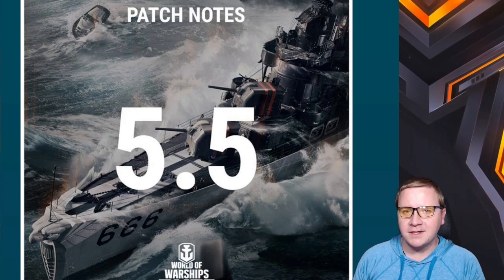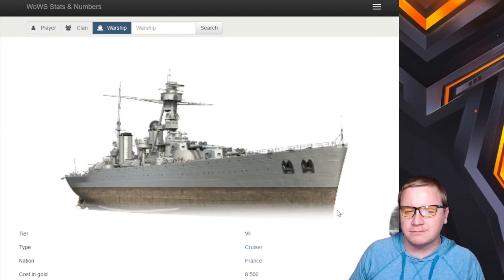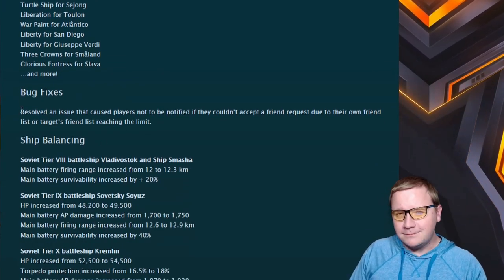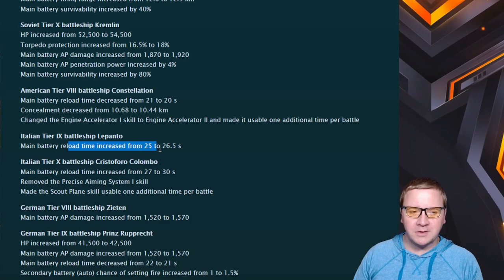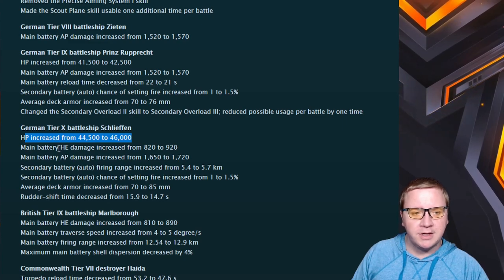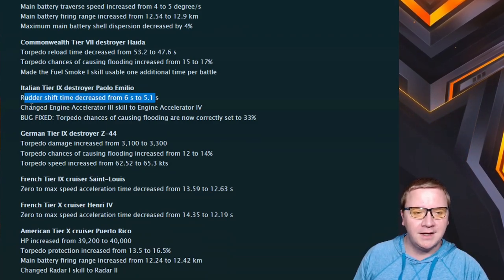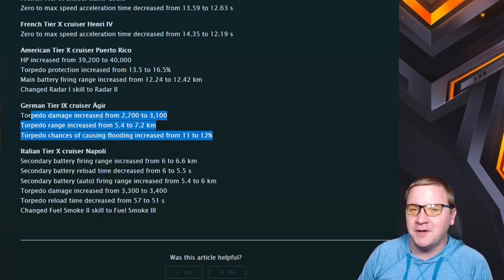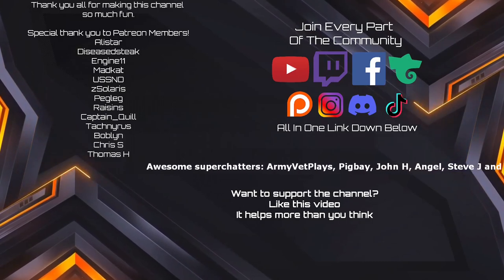World of Warships Blitz Update 5.5 is Live! Let's talk about the patch notes!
Amazon Music

I stream on Youtube(Here), Twitch and Facebook.

00:00 Intro
00:28 Nation Flag Removal
00:41 Epic Commanders
01:38 New Techline + Delny
02:44 New Premium Ships
05:43 New Black Ships
07:20 Balance Changes
22:14 Talking Ships Announcement
23:15 Outro

No music is owned by me and all rights are reserved to the owner. These are stream clips and any music could come from the playlist below.

Elektronomia - Collide
Tobu - Colors
Elektronomia - Electric Joy Ride
David Bulla - High Life